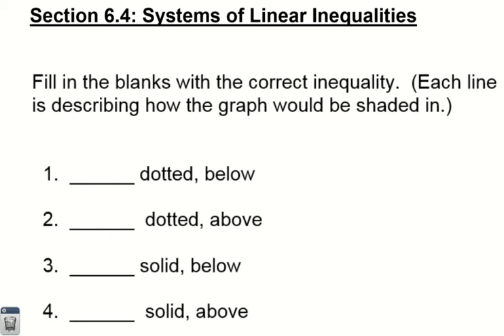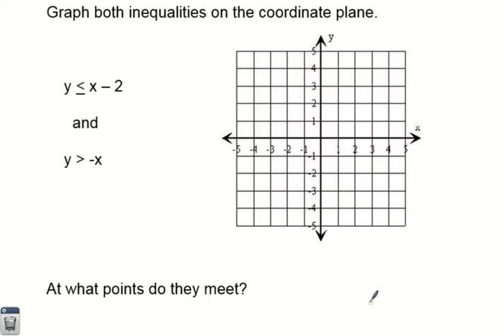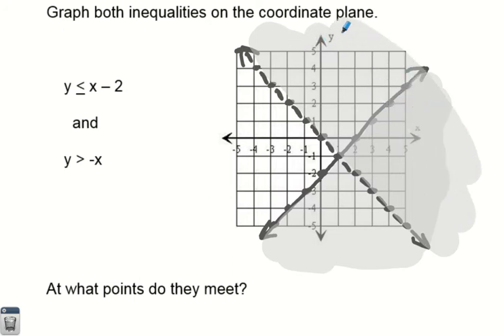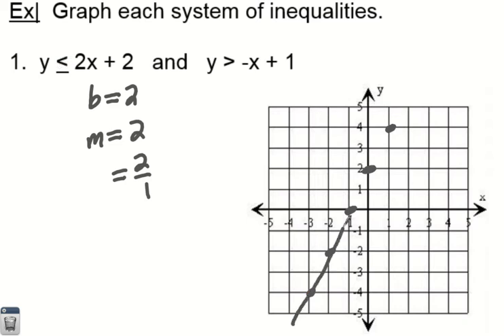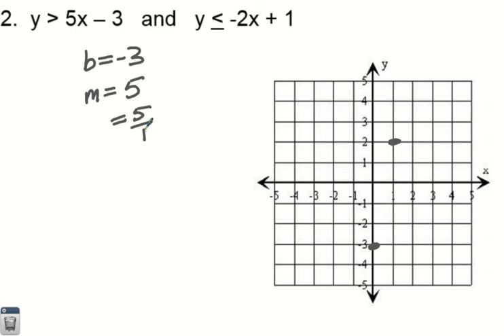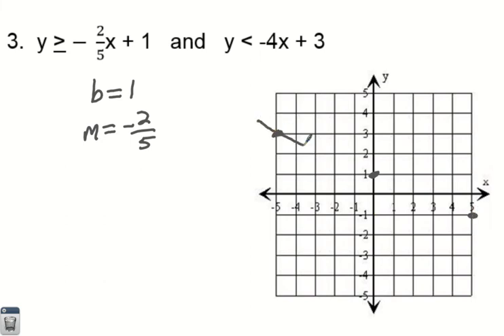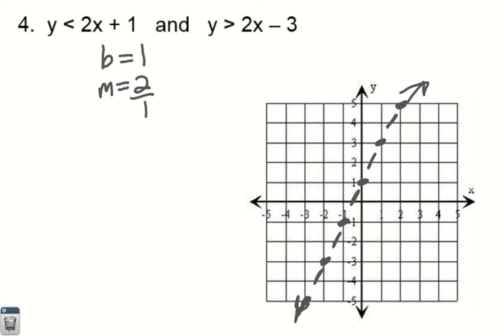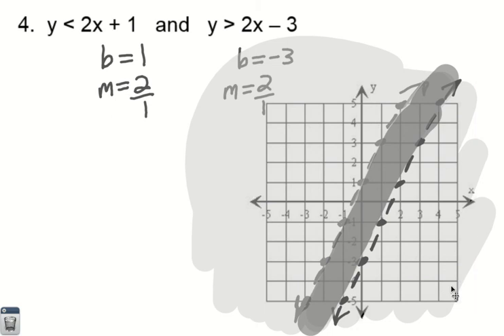Integrated Math I - 6.4 Systems of Inequalities